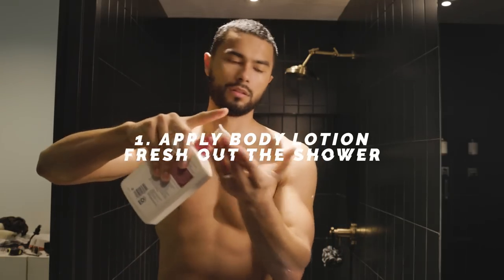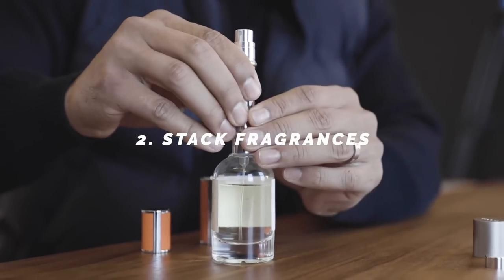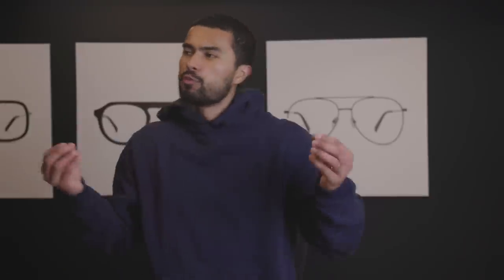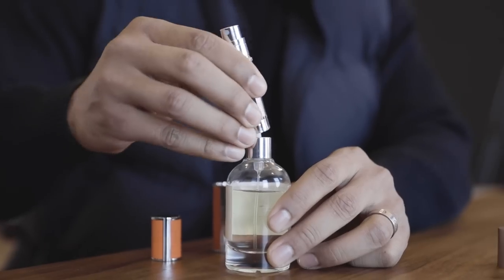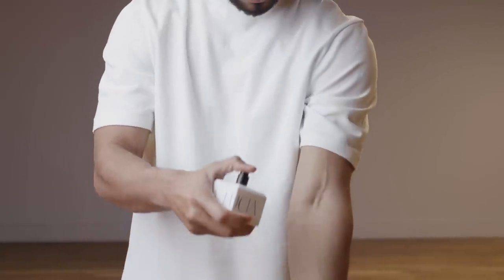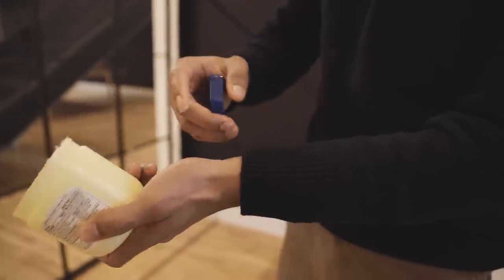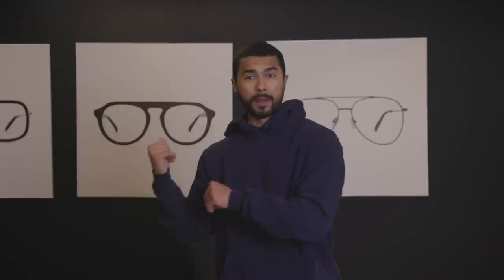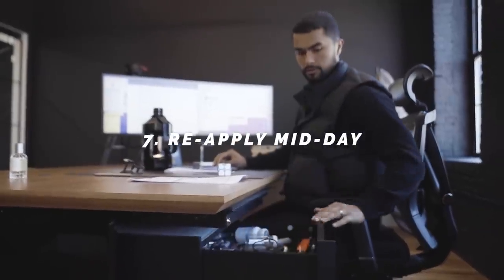7 Fragrance Hacks To Smell Better Than Other Men